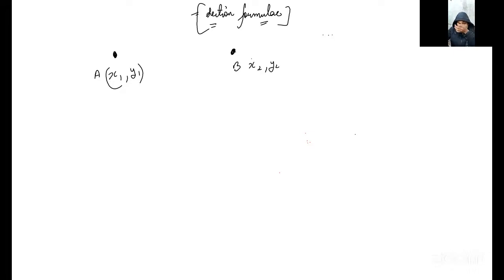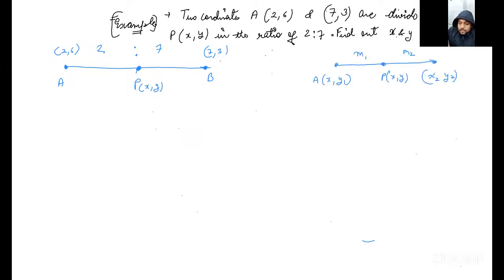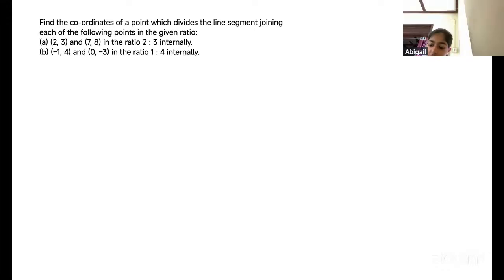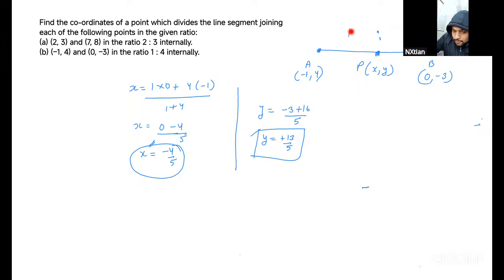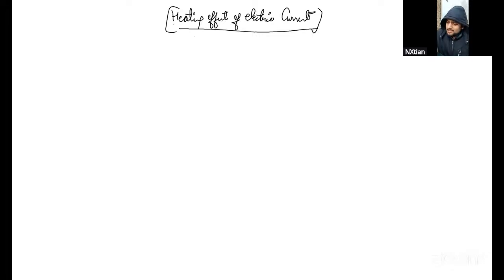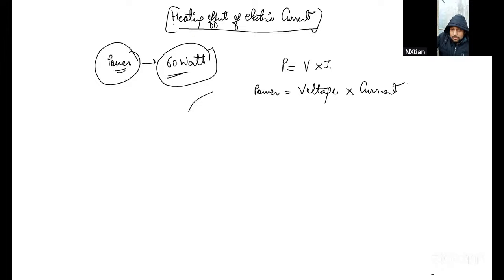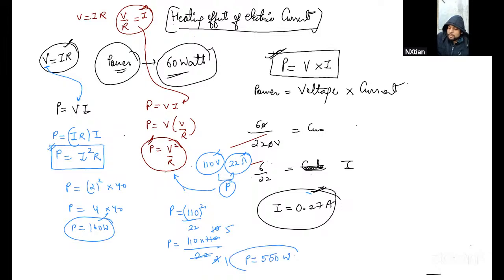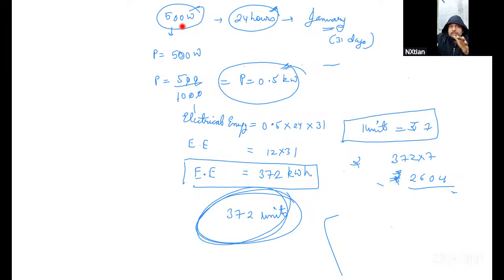MATHS | SCIENCE | CLASS 9th-10th | 16/01/25